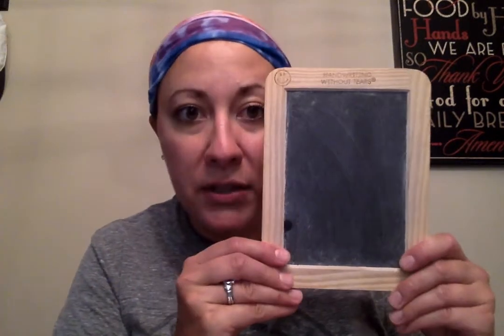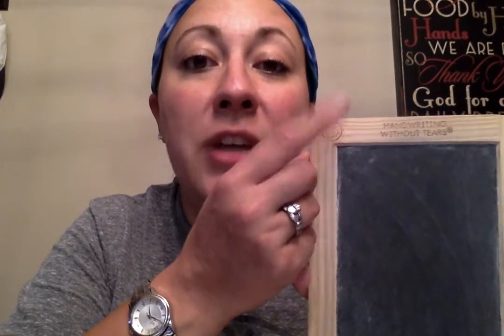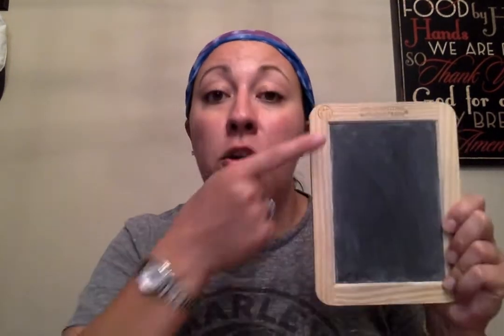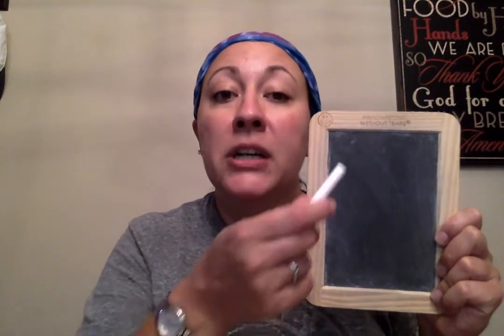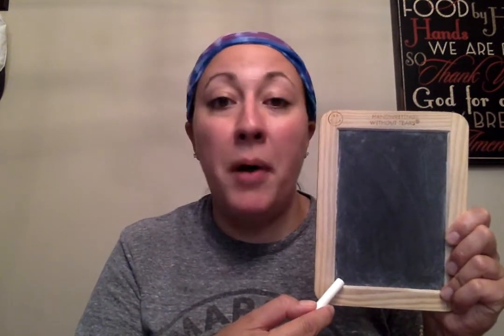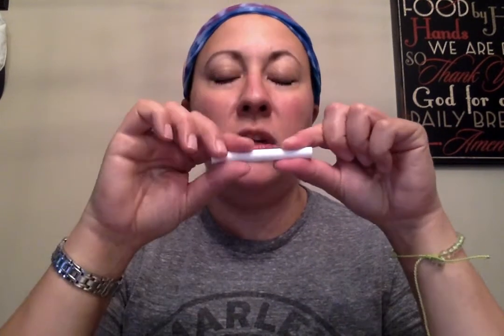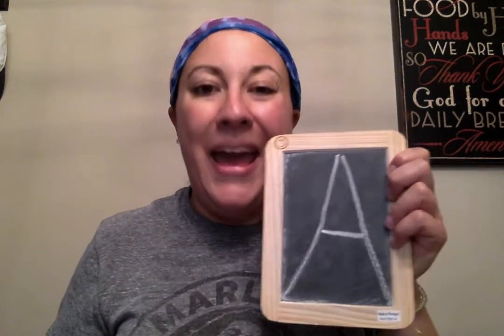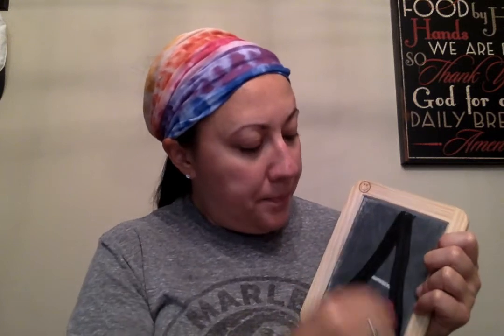How to Use Chalkboard Slates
How to use the Handwriting Without Tears chalkboard slates and erasers.